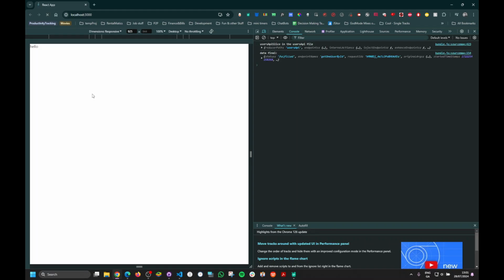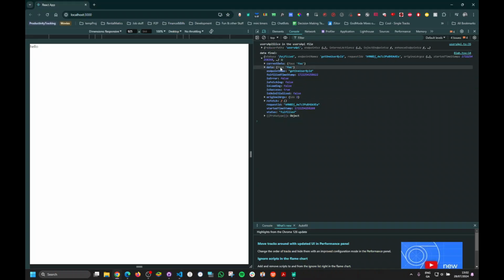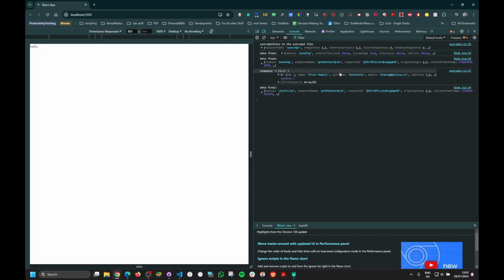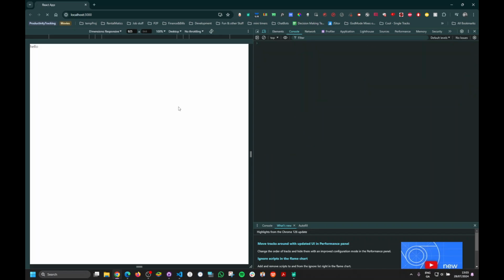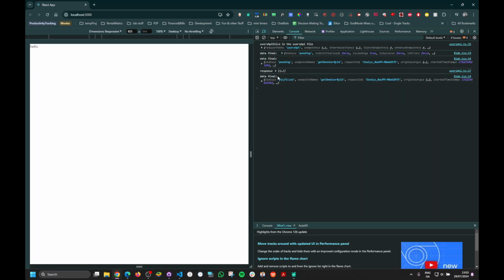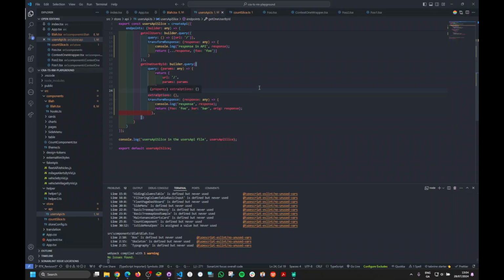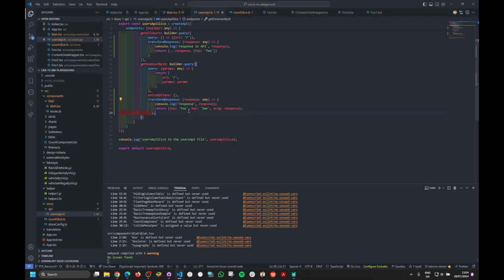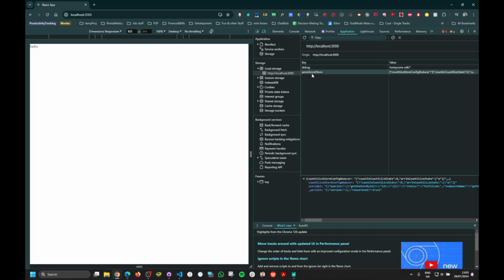RTK Query: transformResponse is NOT triggering - Solved! Core issue is Persistor, remove localStorag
CORRECTION HERE: RTK Query with Persistor does NOT monitor API change... so its the Persistor issue NOT transformResponse issue